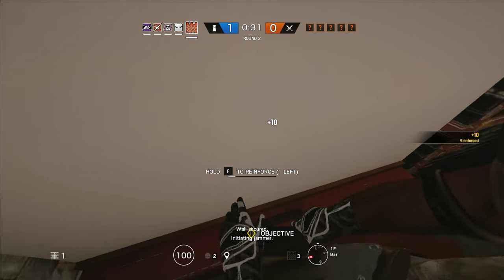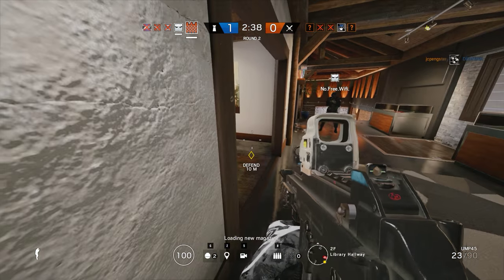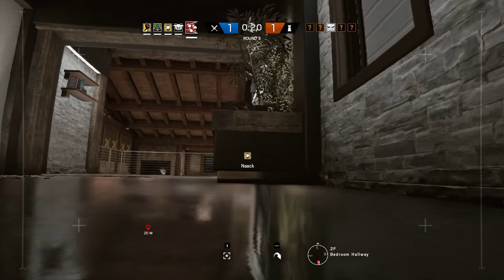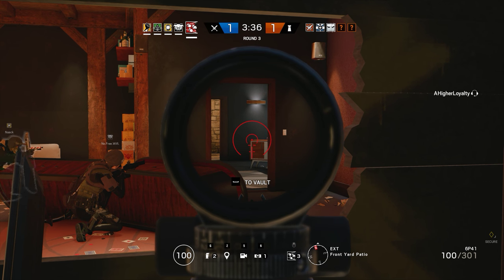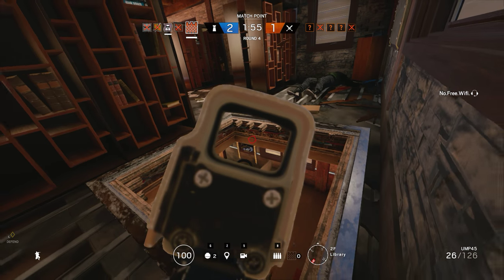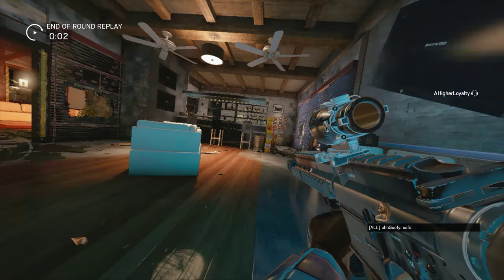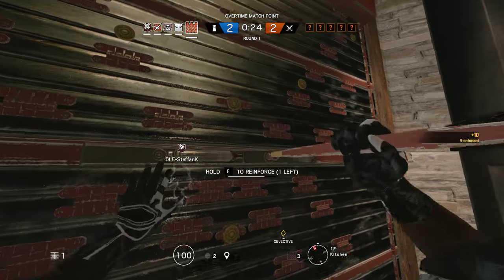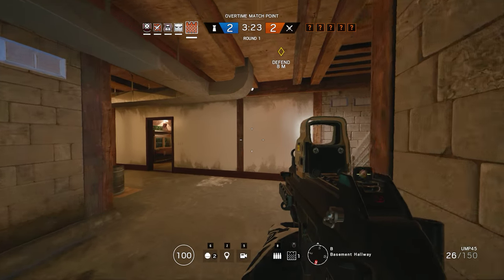Rainbow Six Siege + Part 2017 + Chalet TDM Secure + Operation Chimera pcgaming crew